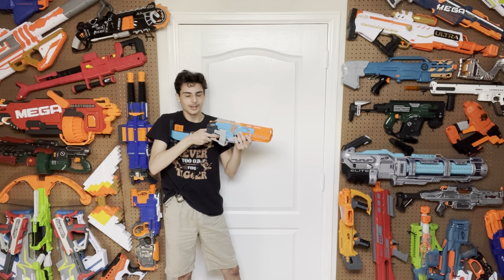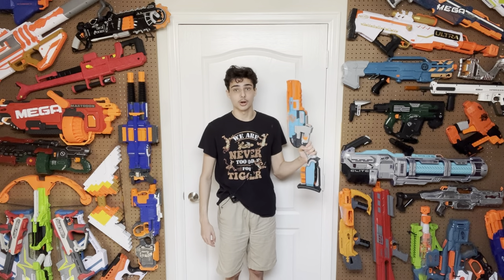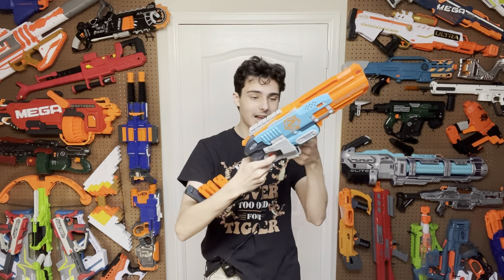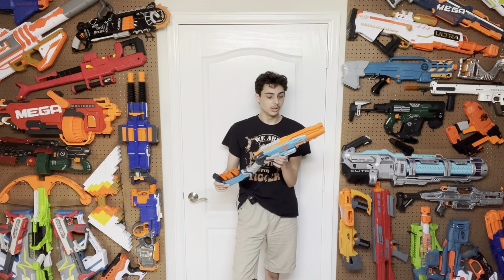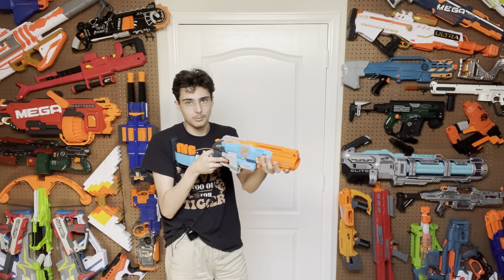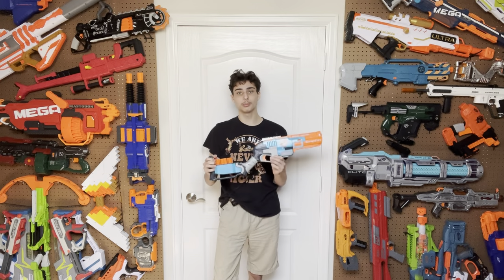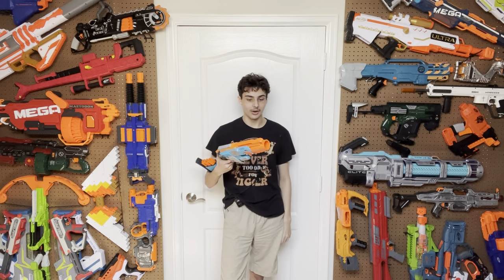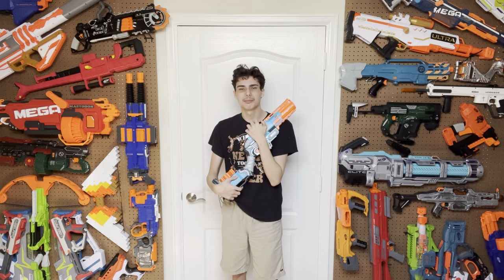The Nerf Sledgefire came straight out of my dreams